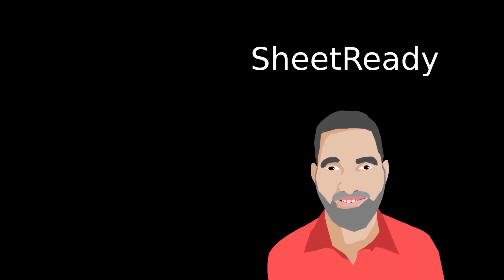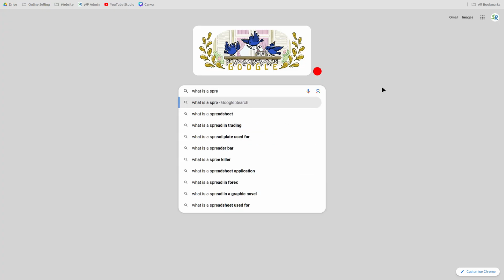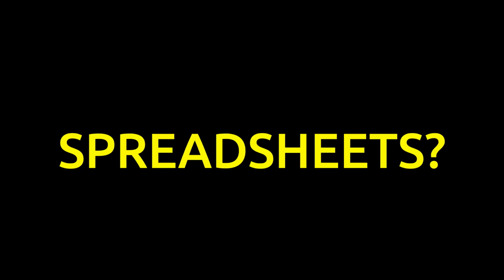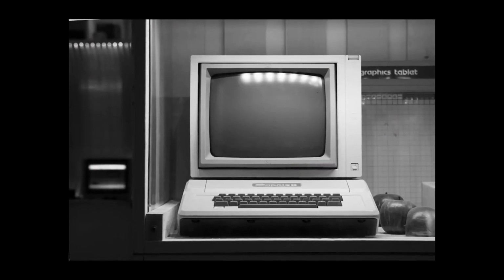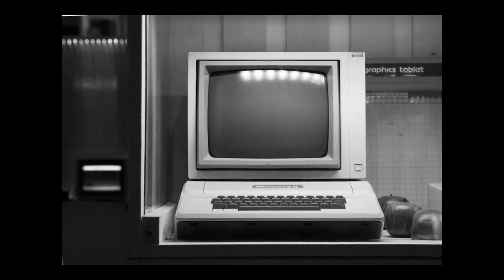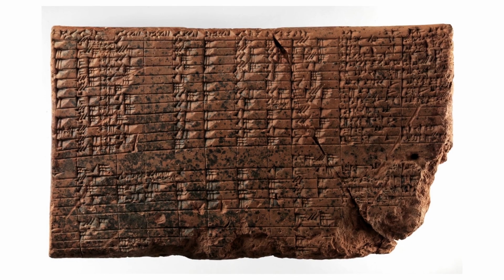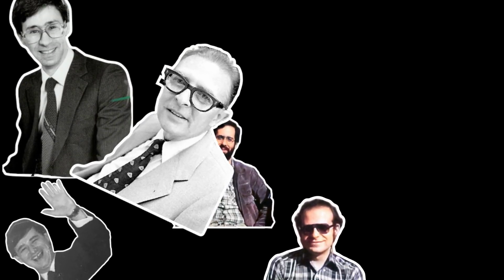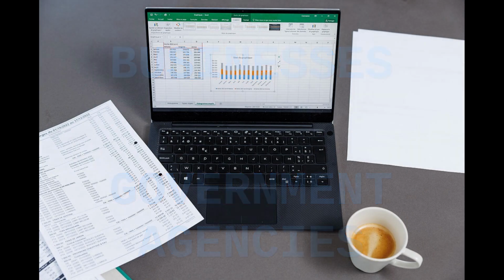Who Invented Spreadsheets?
Have you ever wondered who invented spreadsheets? This video explores that question!

Check out sheetready.com for free Google Sheet templates.

Sound Effect by floraphonic from Pixabay
Various sound effects from Pixabay